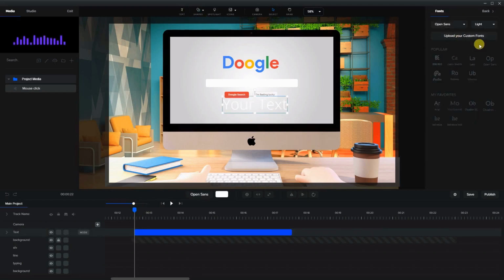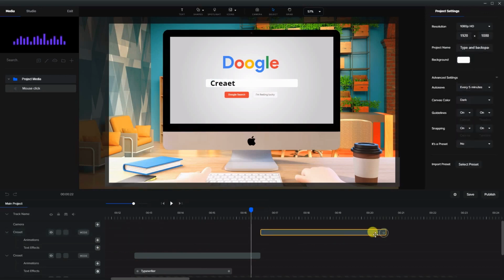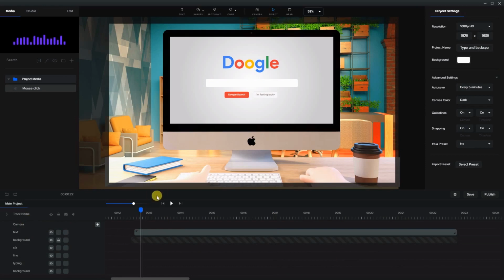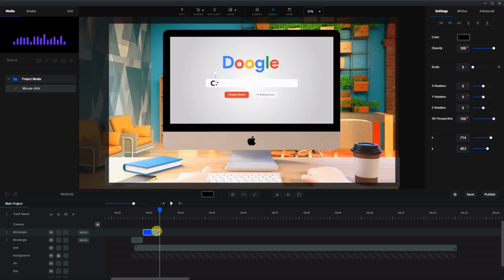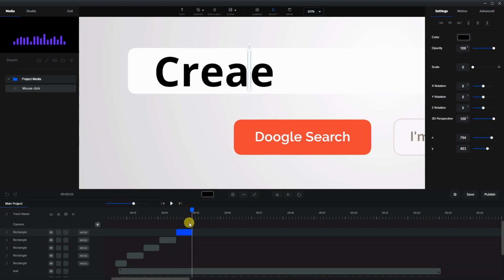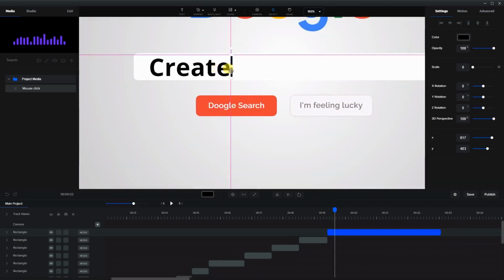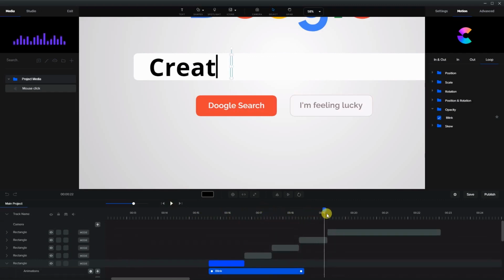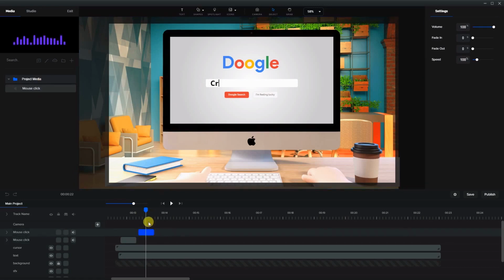CreateStudio Type and Correct Training Tutorial Guide | Top Video Tools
► Import Lottie Files
► Render Videos in Different Quality
► 30 New All Access Pass Templates
► 3D Cool Characters
► +20 3D Backgrounds
► Bug Fixes

CreateStudio is so far the best fast video animation software for Windows PC & Mac.

1. You can create amazing business promotion videos, 2D, and 3D explainer videos with voice-over.
2. Ready to edit 40 2D and 3D explainer video templates
3. Ready to edit social media video promotion templates
4. 2D and 3D Characters with lots of actions
5. Support a wide variety of video formats and resolutions
6. Text to Speech human-like voice engine
7. Create slideshows
8. Create masks
9. Create logo animations